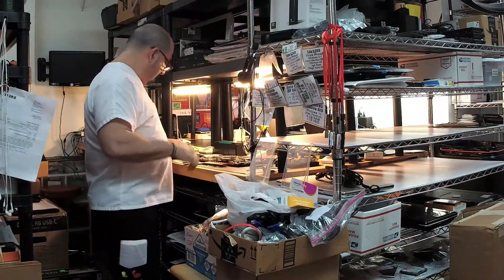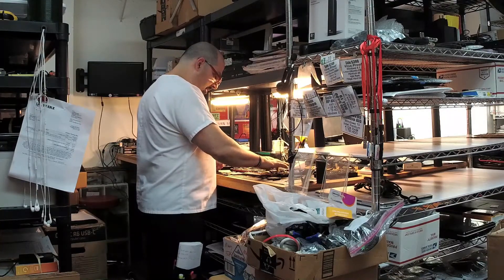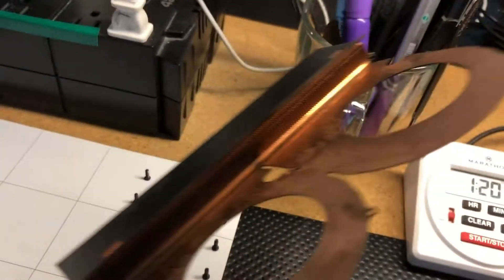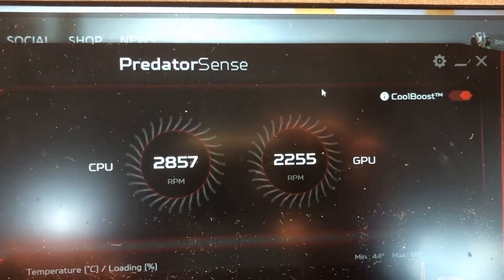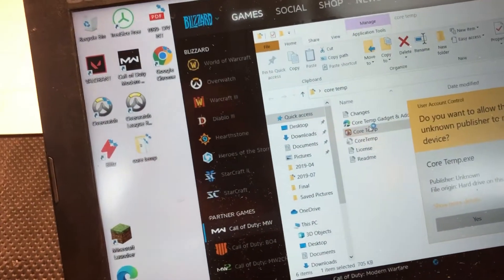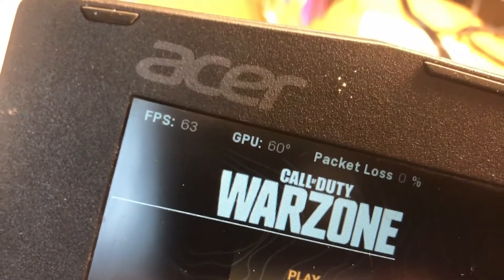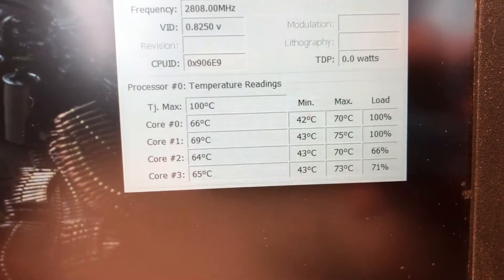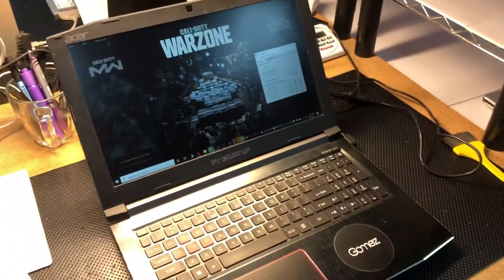Acer Predator Getting Hot and Games Running Slow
Hey, what’s going, if you're asking what’s going on here at PC911, ill tell you what I got over here I have an Acer predator that was getting hot, the fans and the heat sink were completely clogged and nasty, what we have to do is clean them up re-apply some thermal paste and see what happens, one of the fans is also seized up it doesn’t spin so let’s see after we clean it up if it would work. Surprisingly the cooling system is pretty good because it was cooling even though one fan wasn’t spinning the other one was clogged up as well as the heat sink. If your computer ever gets like this you won’t be gaming anymore. When we cleaned it and put them back the fans were booth spinning, on the predator sense we can see how fast the fans are running and the CPU fan runs faster than the GPU fan which is normal and the GPU fan was at 0 before. To check the temperature, I used a program called “Core Temp” and it was cooling very good it was around 50 degrees Celsius, I opened up call of duty and a stress test to see how the fans would perform and the CPU core was running good and the Max temp has been 75 degrees Celsius and the GPU at 51 degrees Celsius so pretty good. There we have it Acer Predator running hot now cool, we will have one happy customer going back to gaming and that’s what’s going on today at PC911.